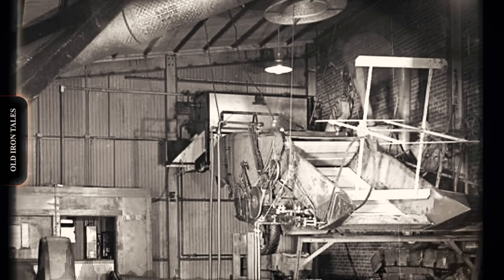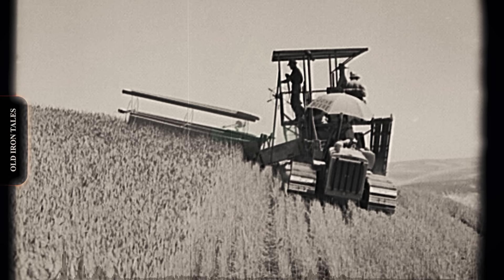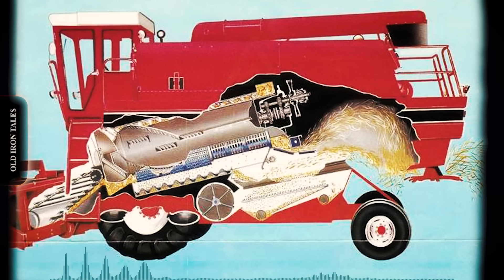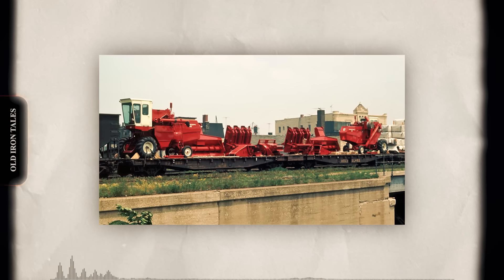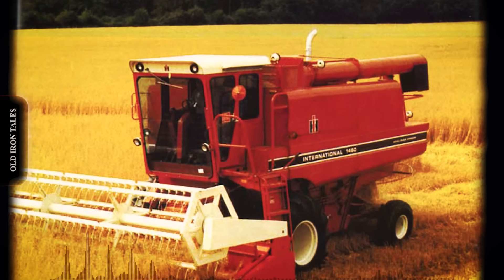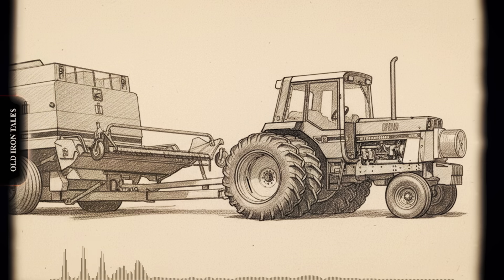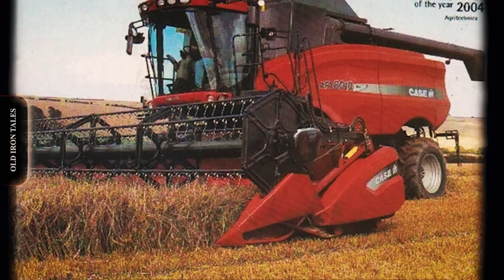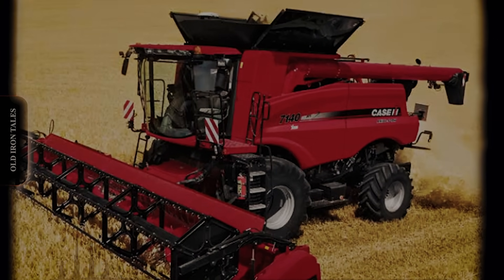The Innovation They Had to Hide From John Deere — International's Axial-Flow Combines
In the late 1950s, International Harvester engineers locked themselves inside a garage with frosted windows at their East Moline, Illinois facility. Just one mile away sat John Deere's combine plant. What IH was developing had to remain absolutely secret, because it would make every conventional combine obsolete.

For nearly two decades, a small team worked on rotary threshing technology that would revolutionize grain harvesting. Conventional combines relied on straw walkers and gravity. The new Axial-Flow design used a single longitudinal rotor that threshed and separated grain in one continuous operation.

When International Harvester finally unveiled the 1440 and 1460 models in 1977, competitors scrambled to respond. John Deere reportedly spent over $120 million on rotary development during the 1970s. By 2013, over 160,000 Axial-Flow combines had been produced, more than all other major rotary manufacturers combined.

This is the story of the engineers, the secret development, and the technology that changed farming forever.